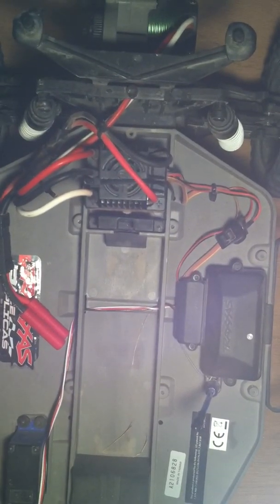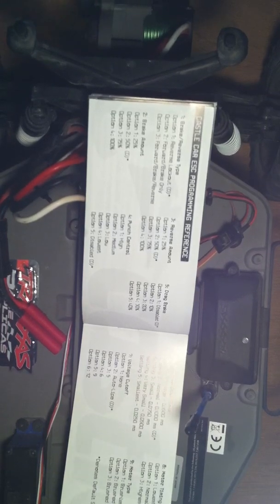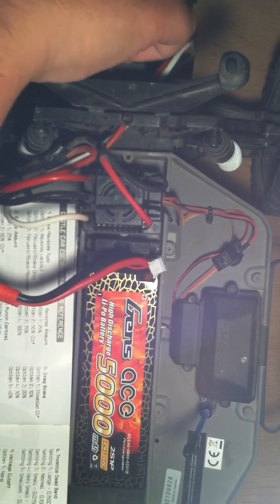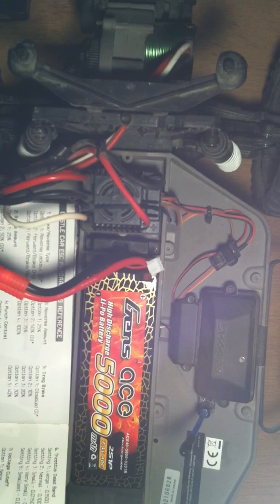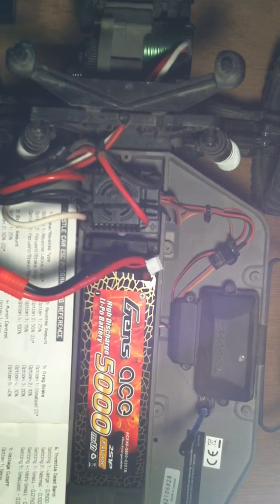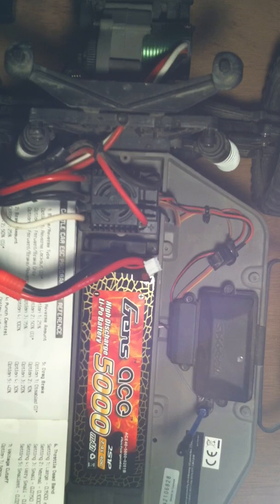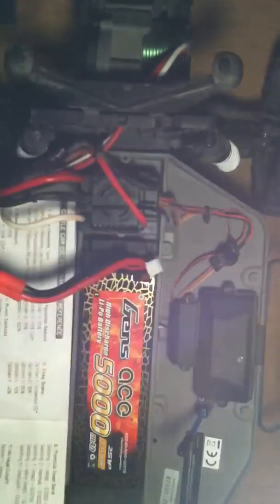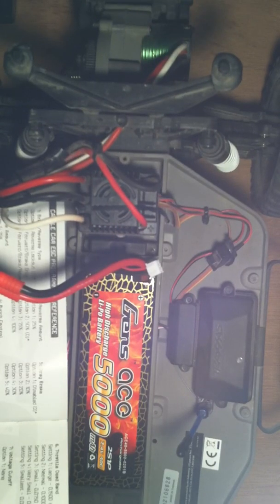How to program a Castle Sidewinder ESC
My settings:
1:Brake/Reverse Type
Option 3: Forward/Brake/Reverse
2: Brake Amount
Option 2: 50%
3: Reverse Amount
Option 2: 50^
4: Punch Control
Option 5: NONE
5: Drag Brake
Option 1: DISABLED
6: Throttle Dead Band
Setting 2: Normal-0.1000 ms
7: Voltage Cutoff
Option 2: Auto-Lipo
8: Motor Timing
Option 2: Normal
9: Motor Type
Option 1: BRUSHLESS!